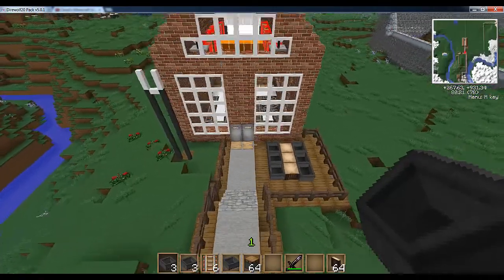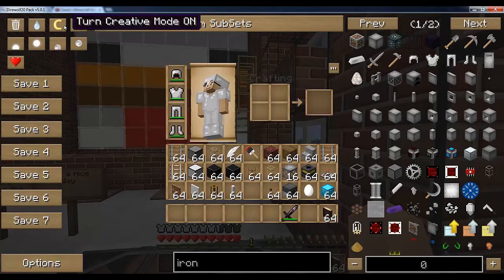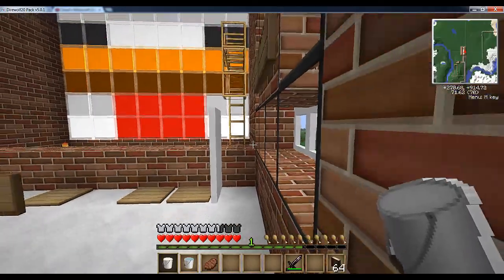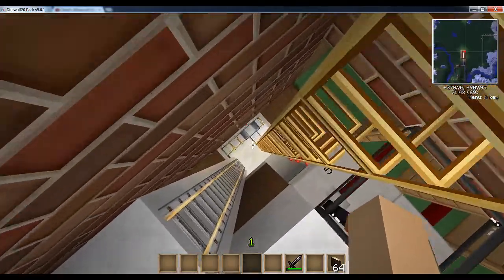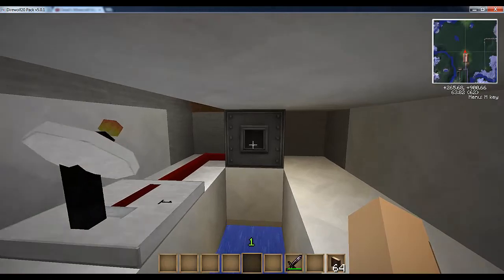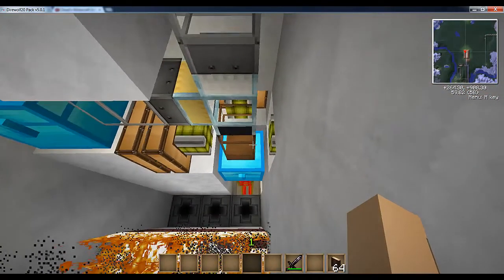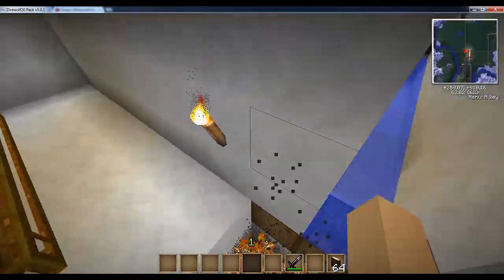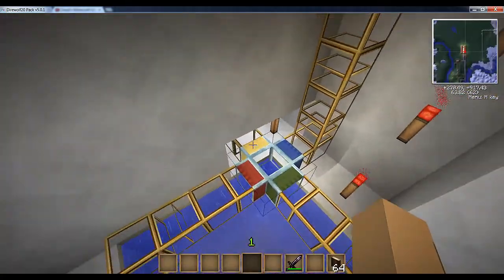Minecraft Automatic Restaurant with FTB-Redpower-buildcraft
A little look at my automatic restaurant made in FTB with Redpower and buildcraft. It is part of my current project of building a amusement park. If you have any suggestions put them in the comment section below.